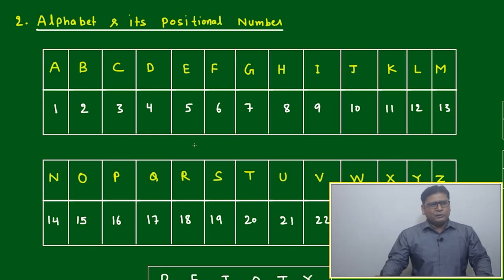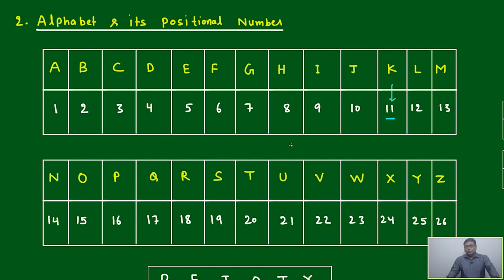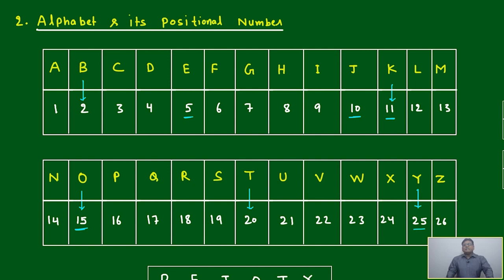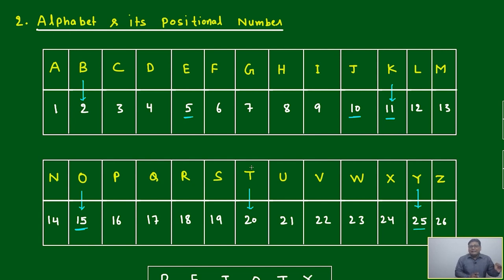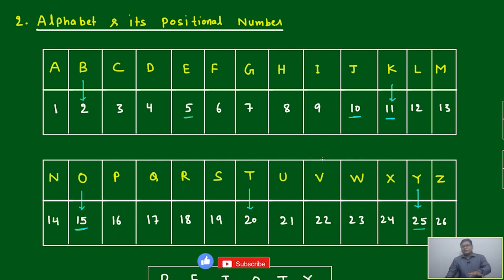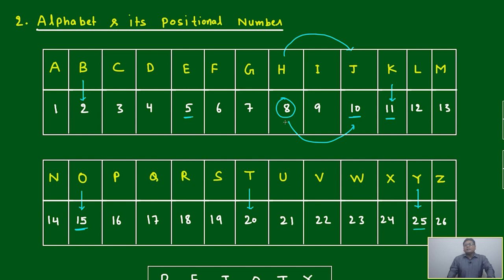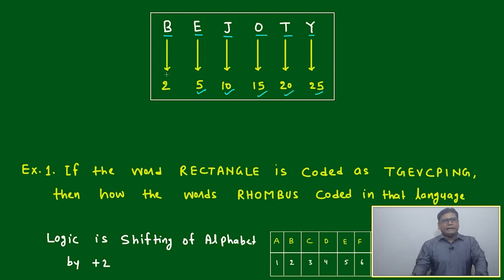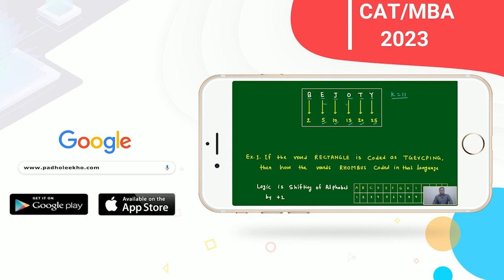ALPHABET & IT'S POSITIONAL NUMBERS (CODING DECODING PART-2) LR | CAT 2023 | CAT/MBA PREP ONLINE